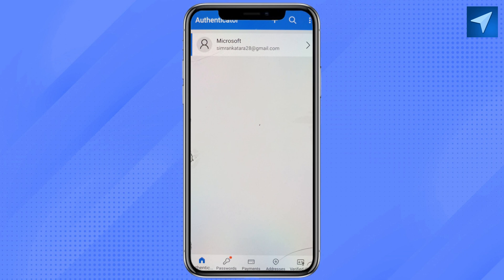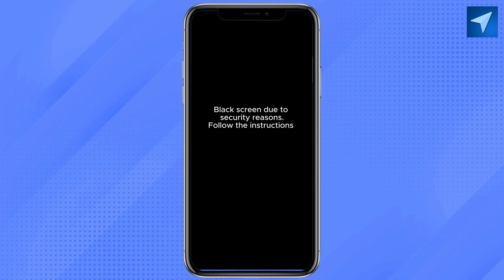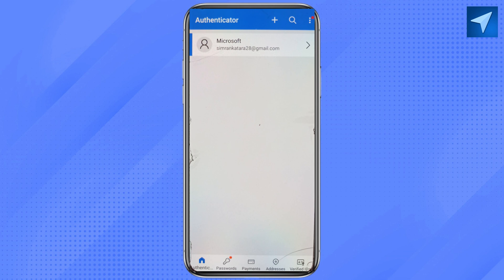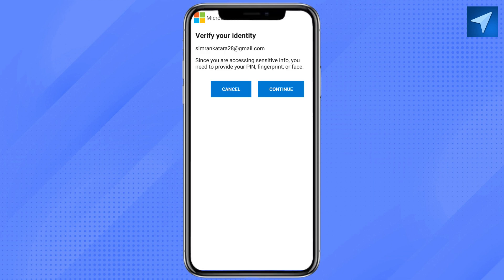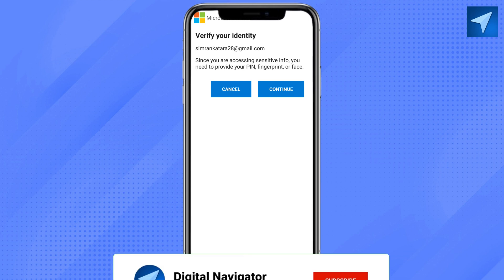How To Correctly Use Microsoft Authenticator App (2025) Easy Tutorial